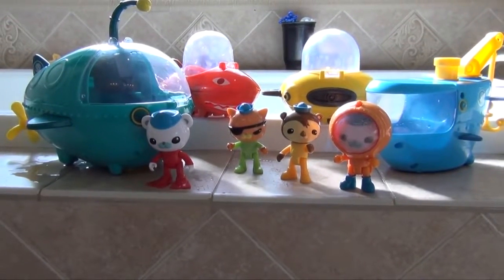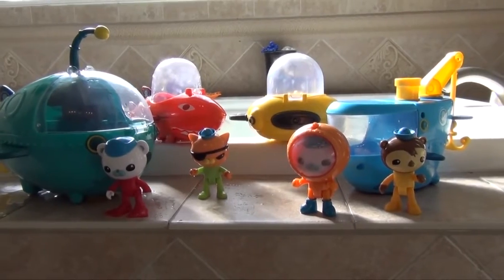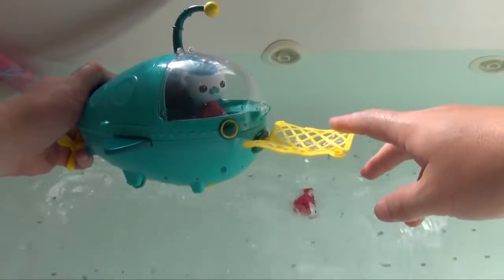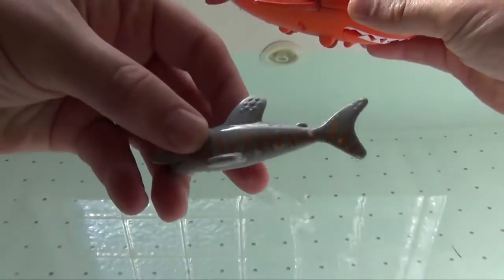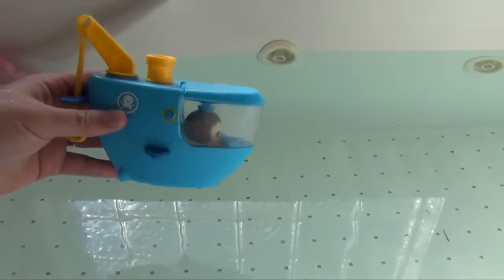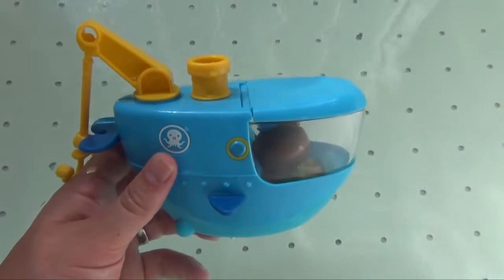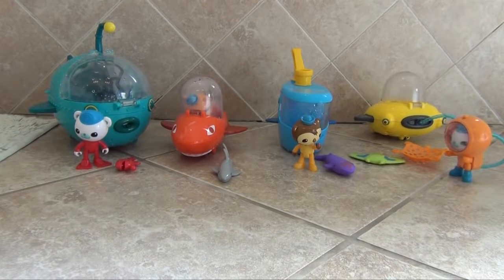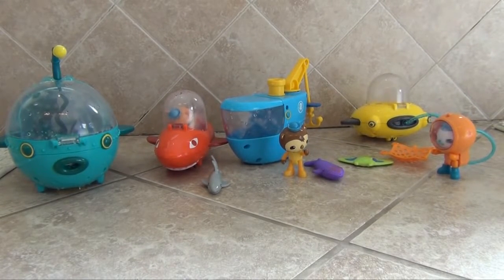Disney Octonauts Comparing Vehicles wth Barnacles, Kwazaii, + Shellington Octonauts Toys Video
We love The Octonauts on Disney Junior and the BBC!

The Octonauts appear on both Disney Junior in the USA and the BBC in the UK.

This video compares several of the Octonauts vehicles - note there are more that are not featured in this video (and if this video proves popular I may review them too!).

The Gup A Mission vehicle with Barnacles - the largest of the Gup vehicles that I am reviewing. It can hold a couple of Octonauts and it features a propeller that can wind up and propel itself forward. Oddly the propeller works better on land than sea!

The Gup B with Kwazaii - Shaped like a shark! The Gup Be can gulp water and shoot it back out of the shark's mouth!

The Gup C with Shellington - Shaped like a Whale - the Gup C is probably my daughter's least favorite. Although she does like the scope that allows he to see to the bottom of the bath tub.

The Gup D with Barnacles - Probably the coolest of the Gup vehicles that we have reviewed. You can hook up the air hose to Barnacles and send him to the bottom of the bath tub. The Gup D also features a rescue net that shoots from the front to help rescue sea creatures.

My daughter's favorite is the Gup D with Barnacles- it is the one that continues to hold her interest
See all of our Octonauts Review